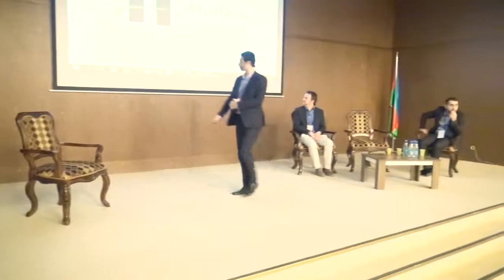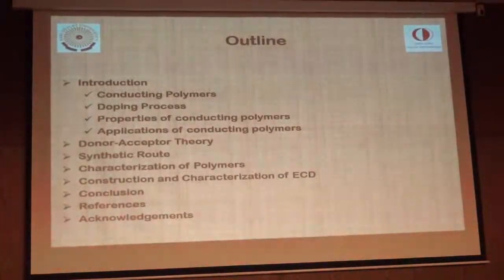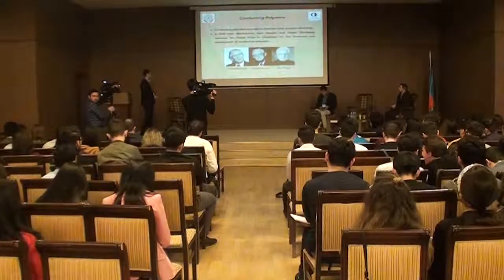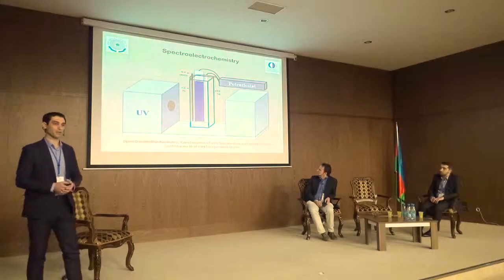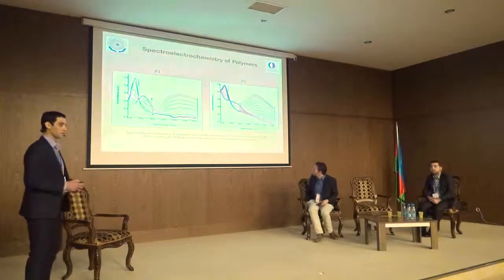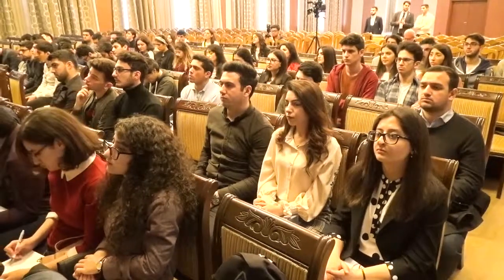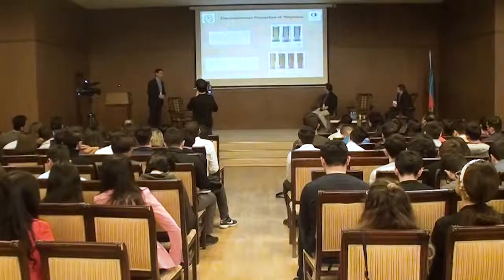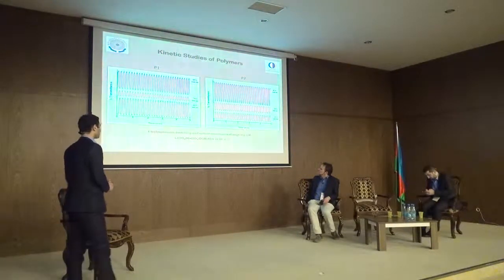First Global Engineering Symposium: Chemistry panel: Mr. Elvin Rustamli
Conductive Polymers - A New Era in Technology